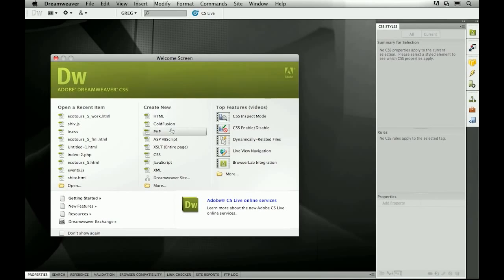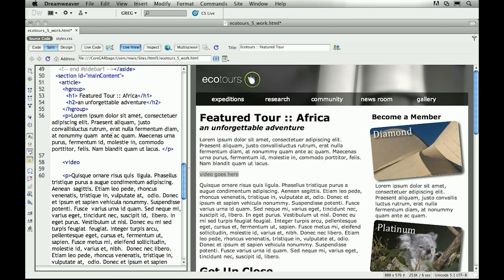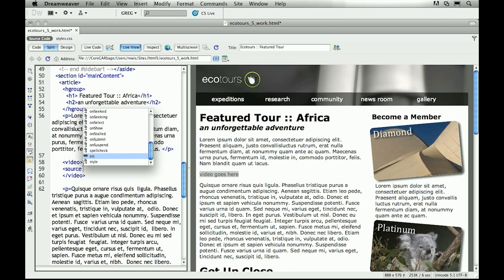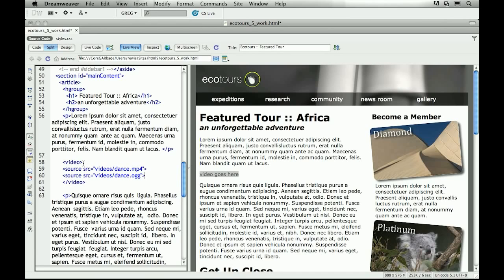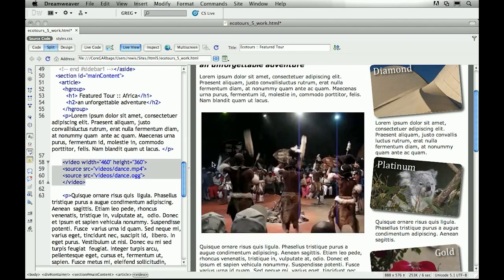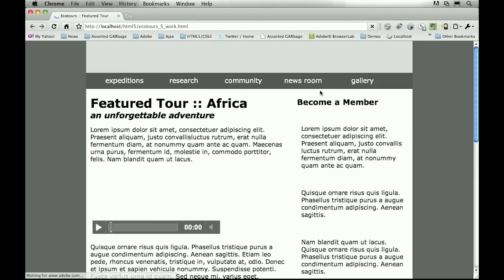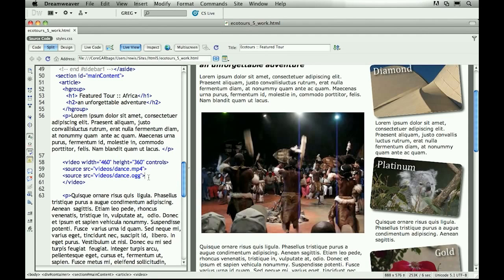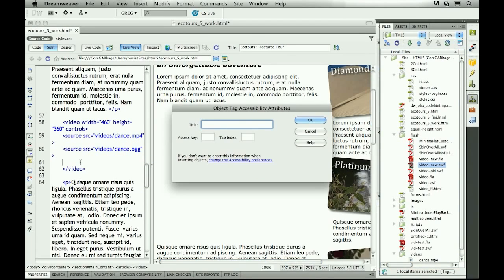Adobe CreativeCloud Getting Started with HTML5 Video link in description Save 40% on FrameMaker and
Adding html video support is easy, but Adobes Principal Evangelist Greg Rewis shows you how to do it without losing viewers - including those using Internet Explorer.